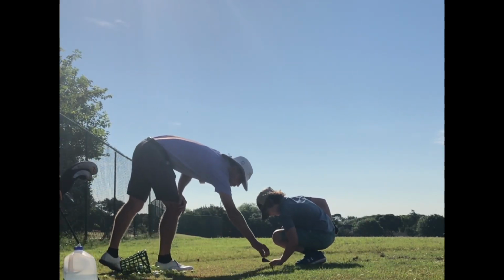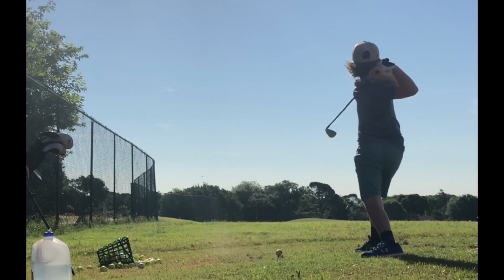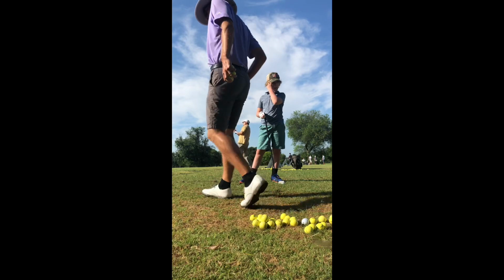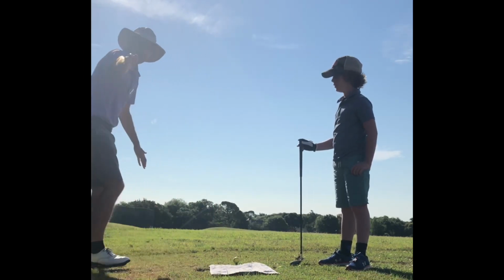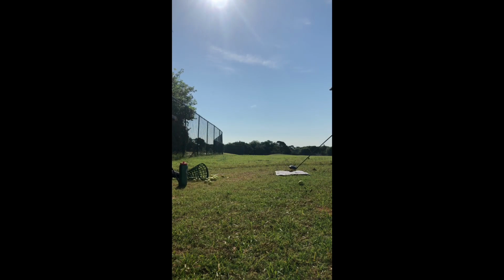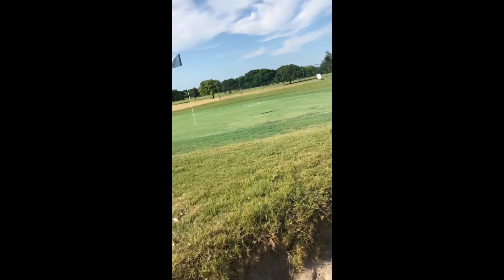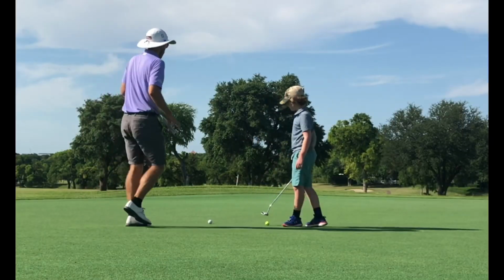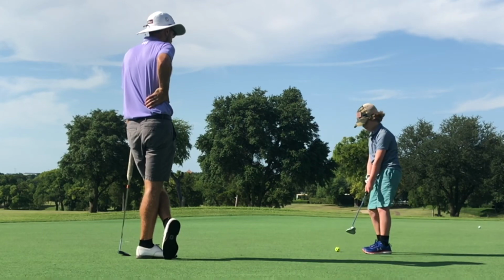Hayden Lesson 1 - Clay Wonnell Golf Instructional Videos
Hayden, a semi-beginner golfer and I work on his ball position, finding the bottom of the swing arc via the towel drill, chipping, bunker shot technique, and reading putts/judging pace of putts...